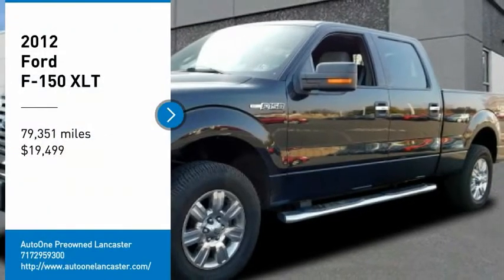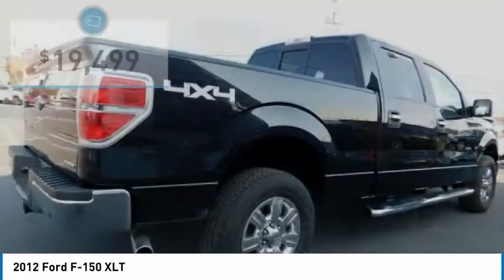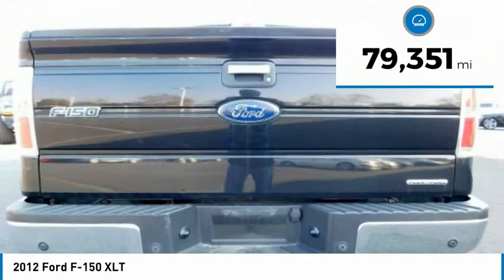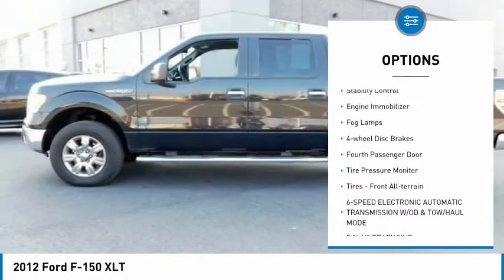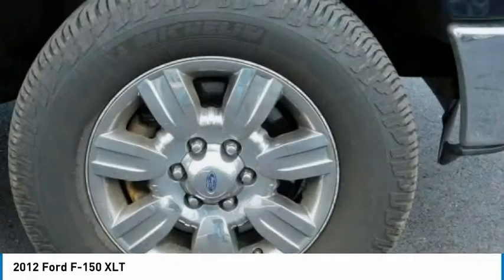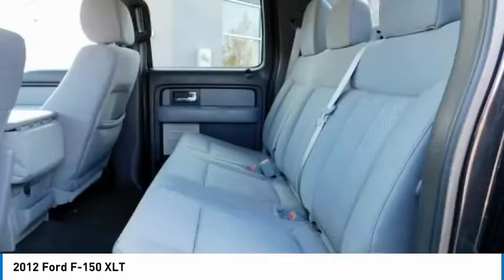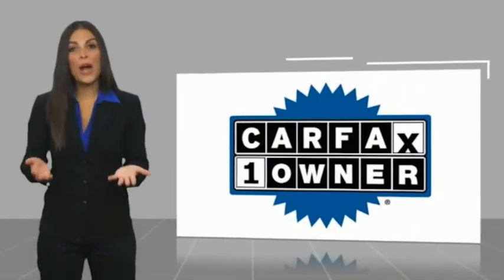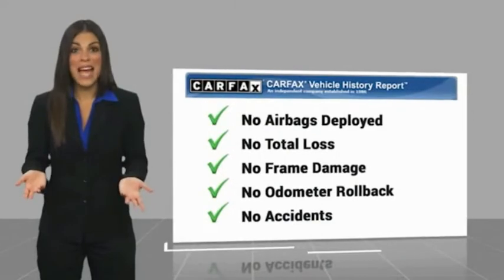2012 Ford F-150 Lancaster PA 3956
2012 Ford F-150 XLT

*WELL MAINTAINED*, *ONE OWNER CLEAN CARFAX*, Alloy Wheels, *NEW PA STATE INSPECTION and EMISSIONS*, Recent Oil Change, Vehicle Detailed, Passed Dealer Inspection. Every car in our inventory includes a free Carfax Report. Tuxedo Black Metallic 2012 Ford F-150 XLT 4WD 6-Speed Automatic Electronic 5.0L V8 FFVOdometer is 41887 miles below market average!Awards:* 2012 KBB.com Brand Image AwardsGreat financing too at Auto One -- our team will work hard to get you attractive financing to suit your budget and lifestyle. Auto One employs Market Based Pricing. Don't wait-- vehicles like this never last long: Call, stop in, or apply online today! *WE BUY CARS* & *WE WANT YOUR TRADE*